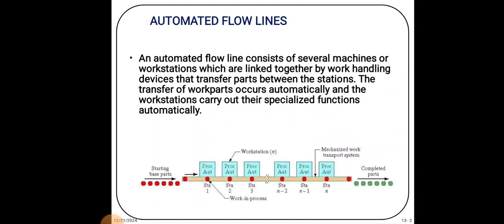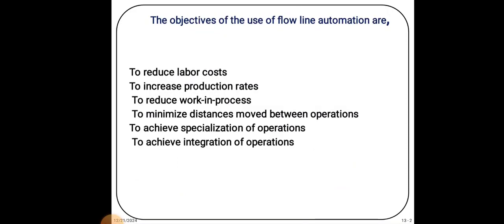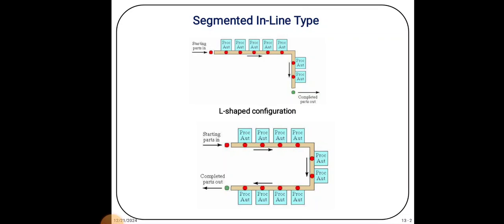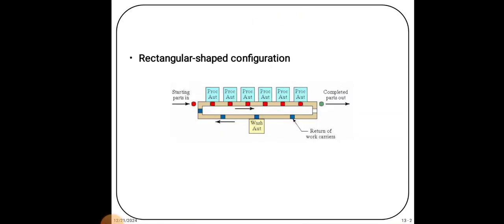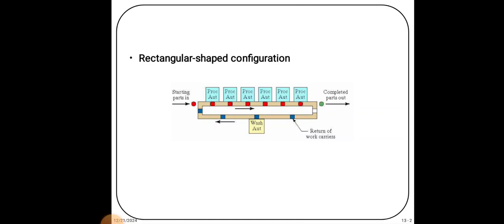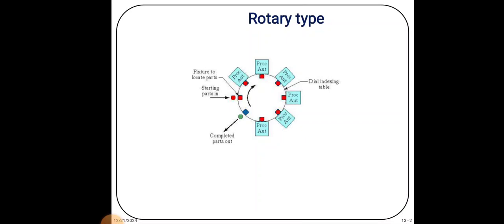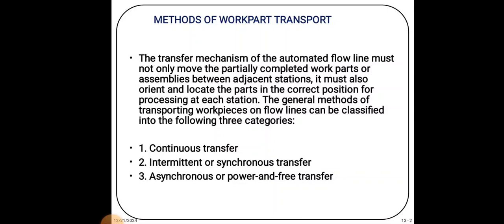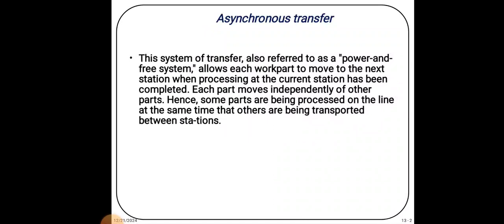ME3792-Automated Flow lines